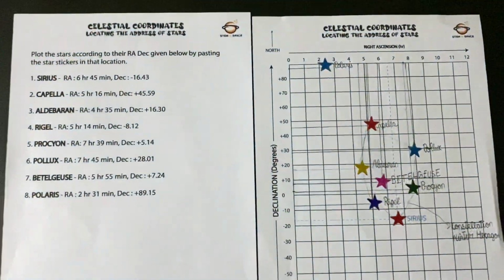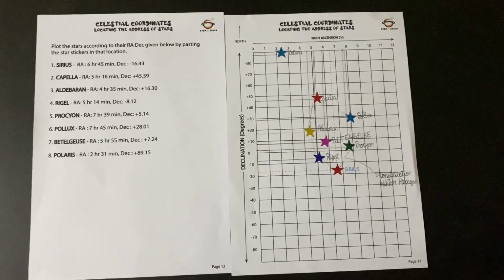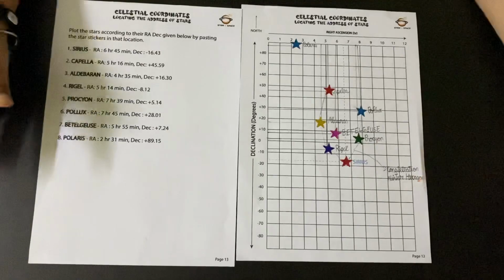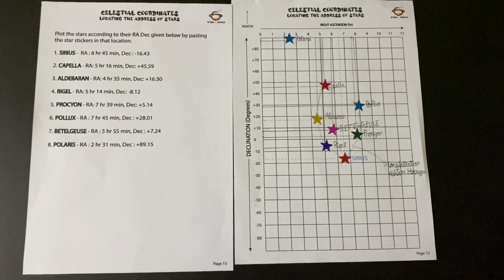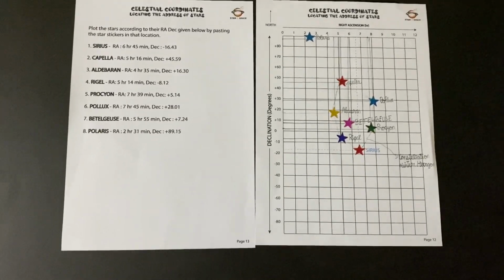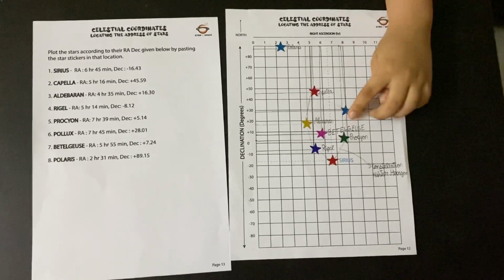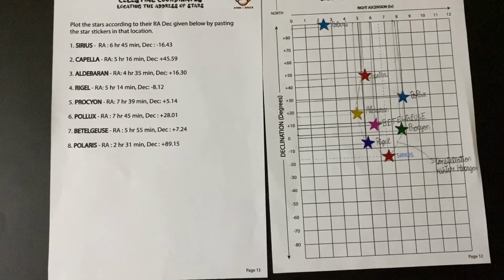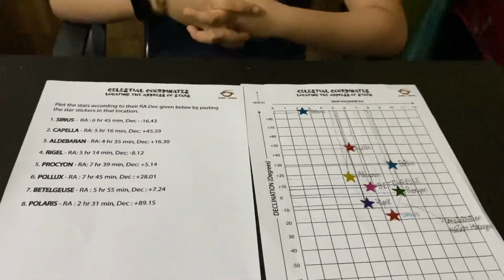How to map stars in the Space?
Celestial Coordinates , Locating The Address Of Stars